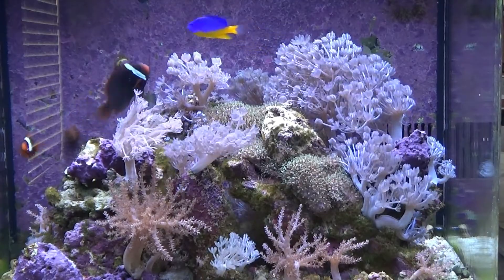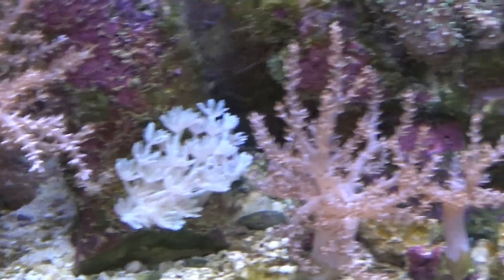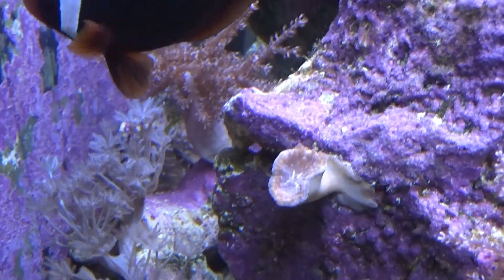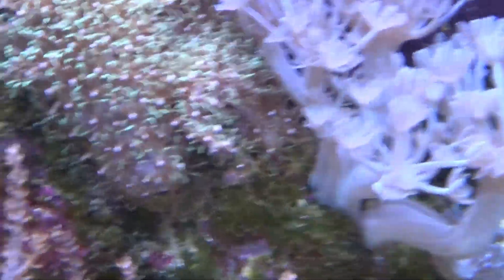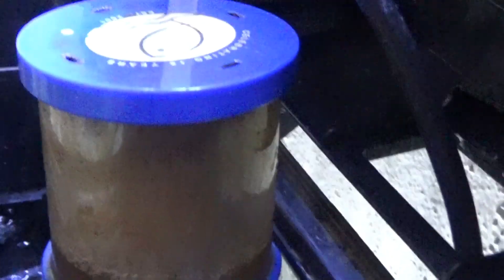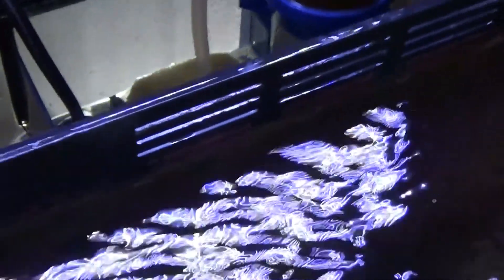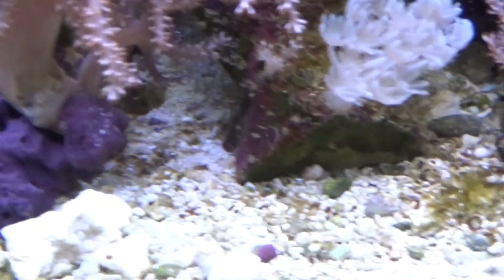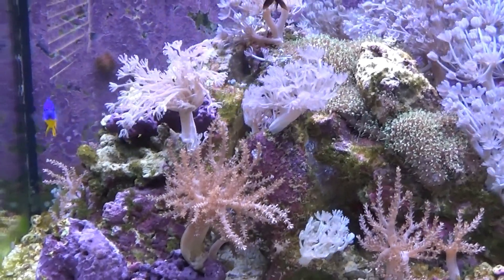32 CoraLife Biocube 5-2018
Keep the middle chamber constant level with any biocube and the protein skimmer will work perfect.  I have no idea why a hole was a the bottom of the second chamber made no since.   Should have a stable flow in each chamber sump whatever.